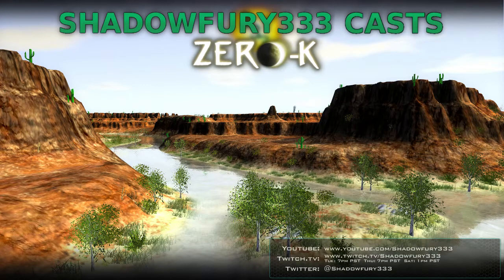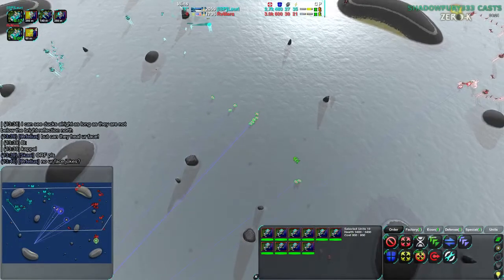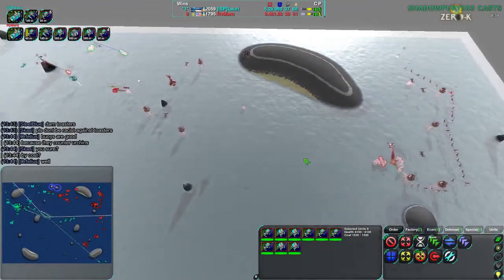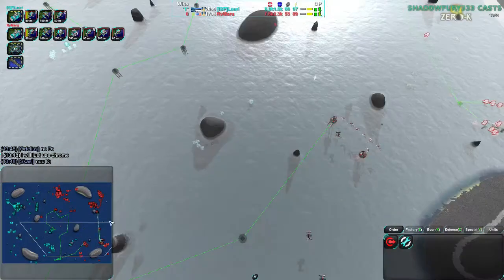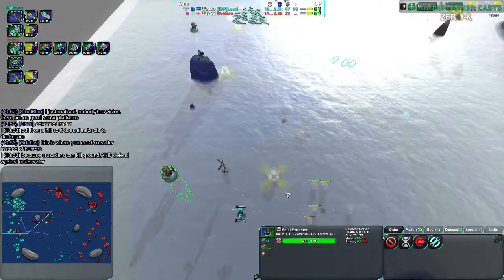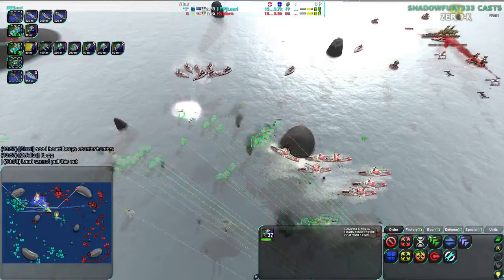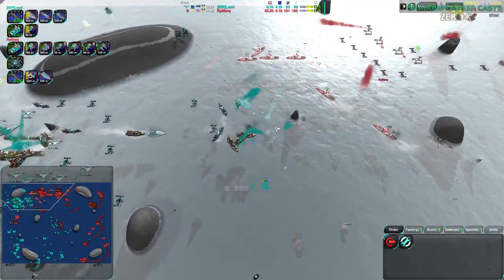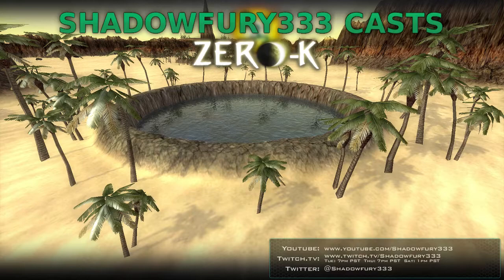2014/10/11: Lauri(Am) vs RyMarq(Am) on Inculta Wet - Zero-K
The second water match was an Amphibious Bot mirror, but that does involve fewer underwater-viable units. The match developed interestingly, though.

Lauri(Amphibious) vs RyMarq(Amphibious)
Map: Inculta v2 Wet v3

Or follow on Hitbox or Twitch to watch them live.